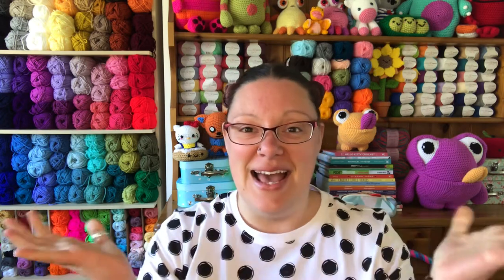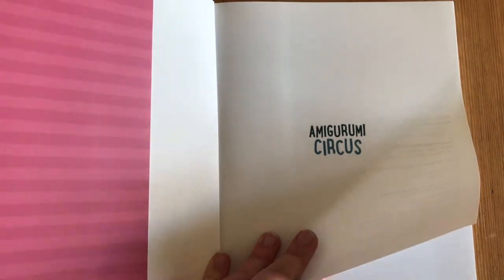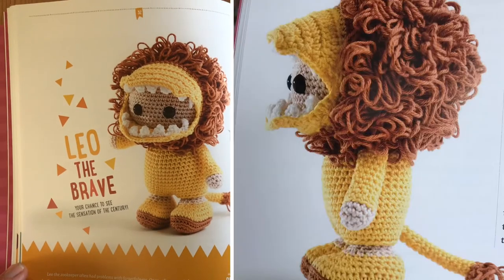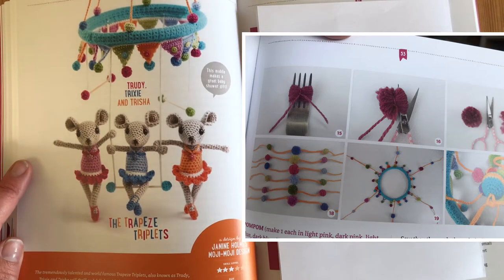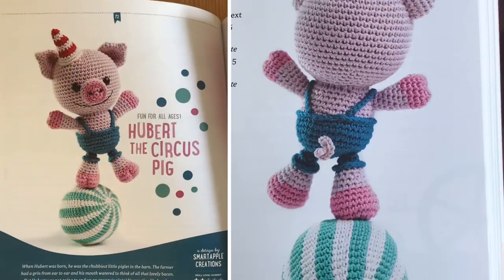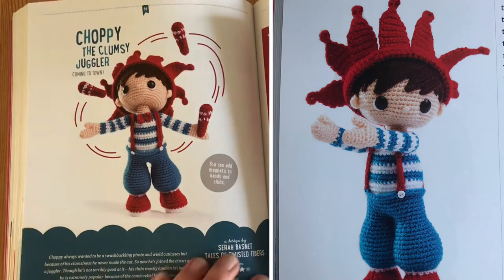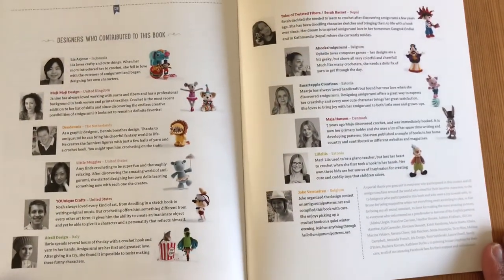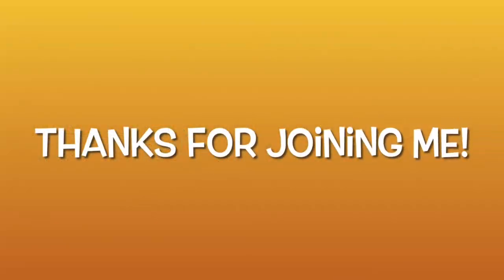Amigurumi circus - crochet pattern book review and walkthrough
It’s crochet book review time! Today we’re looking at Amigurumi circus!

Link to first crochet book review video (for more in depth look at the information at the front of the books published by Meteoor books)